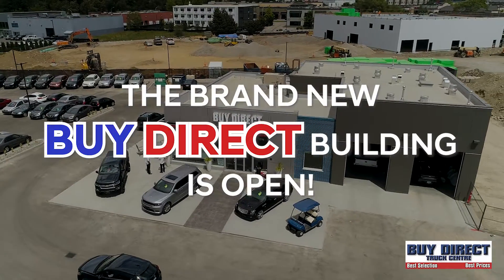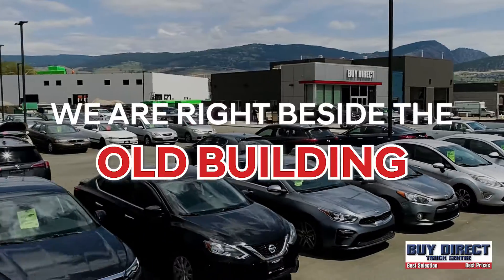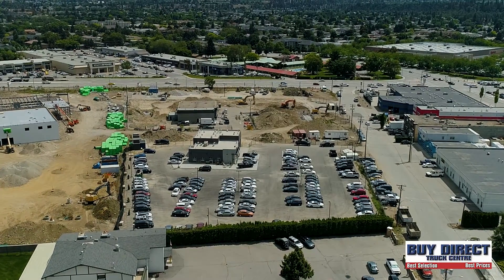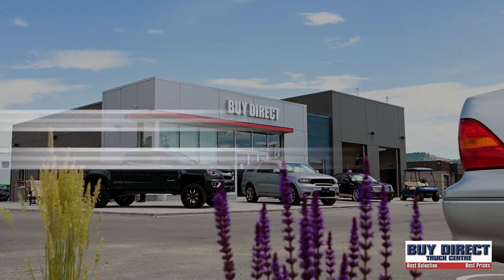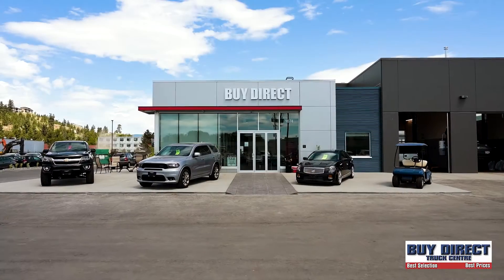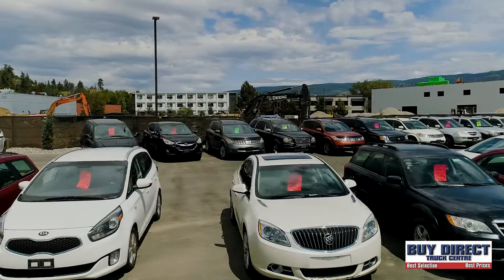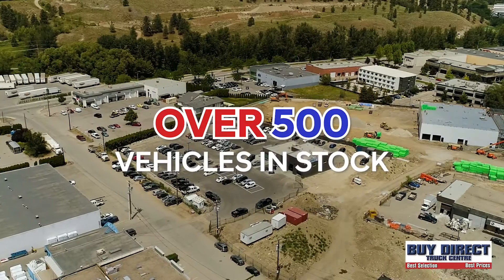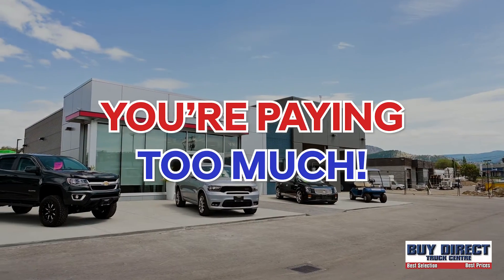The Brand New Buy Direct Building is Open!